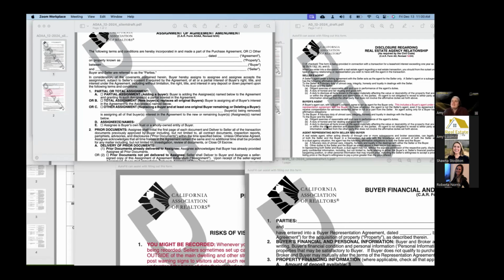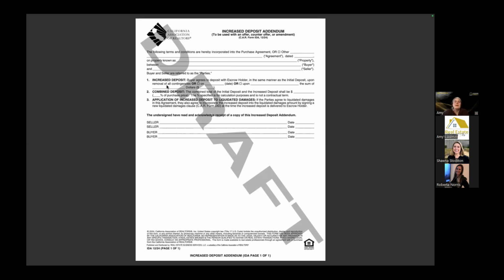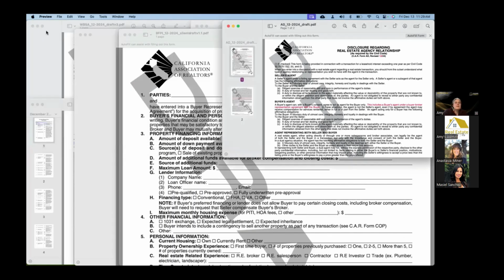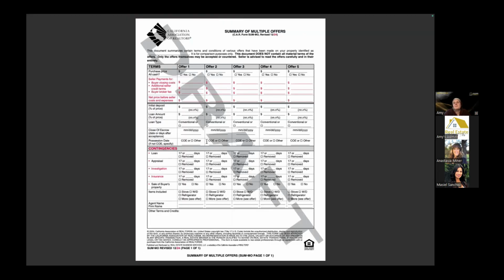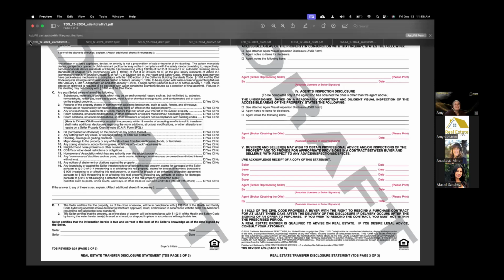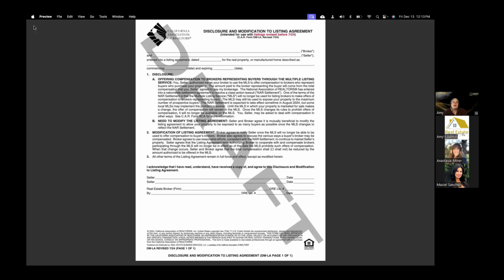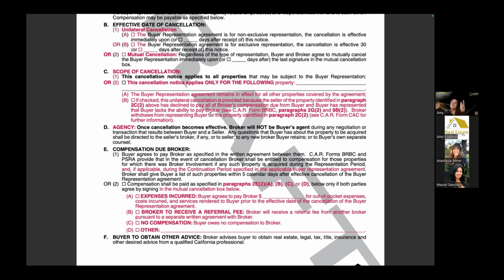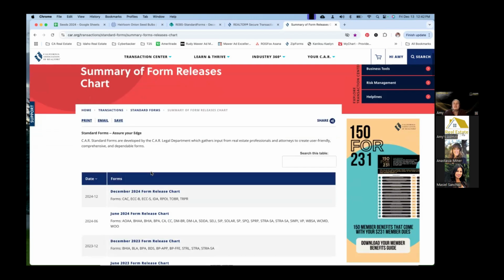2024 December CAR Forms Updates